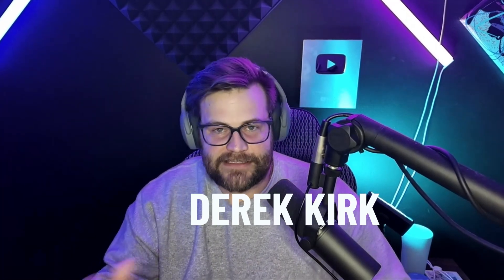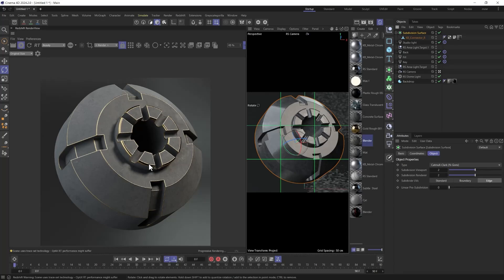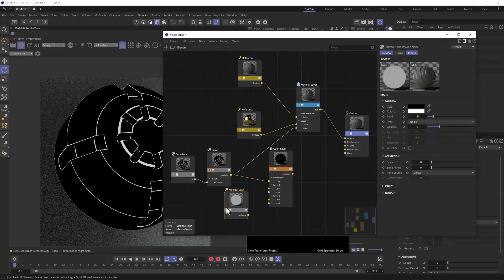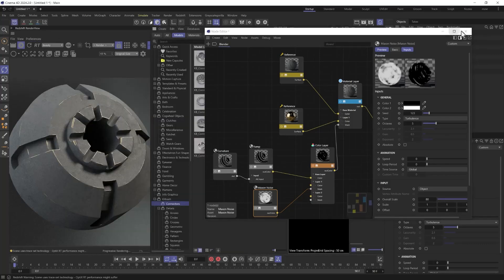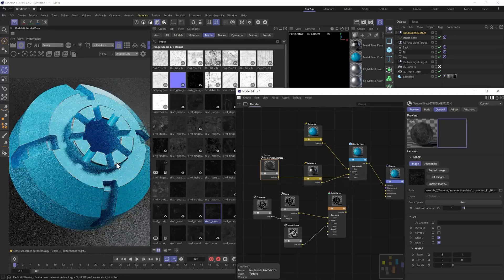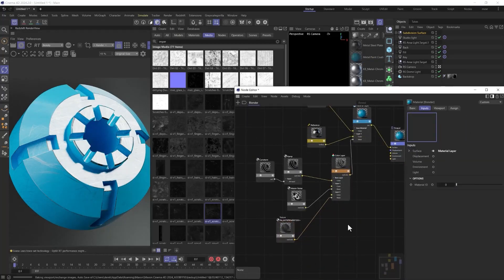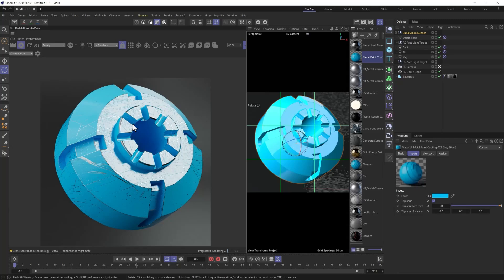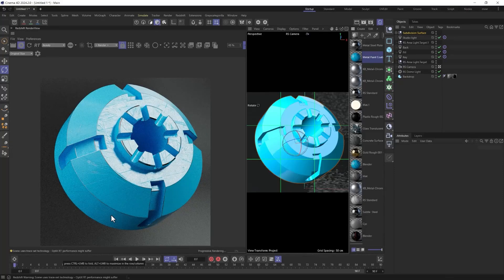Imperfect Materials: The Secret to Realistic Rendering in Redshift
🚨 NEW and IMPROVED Mind + Motion C4D and Redshift Course Now LIVE and on sale 🚨 Save 20% for a limited Time!!
FREEBIES
👉Signup for the free Newsletter and get cool content drops about 3D, A.I., and more!

👉 What you'll learn in this video: mastering the color layer and imperfection maps and noises etc to fine tune and control your materials for realism.